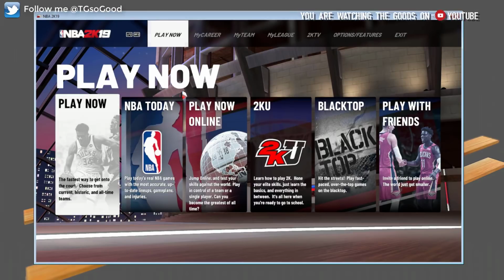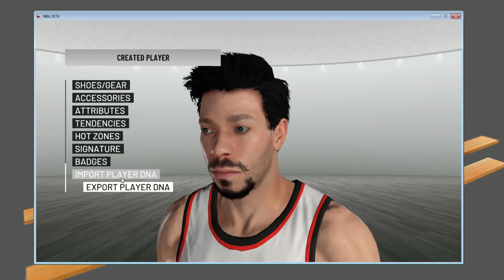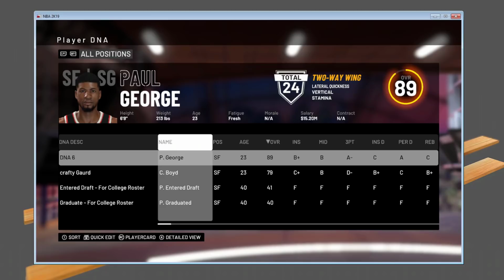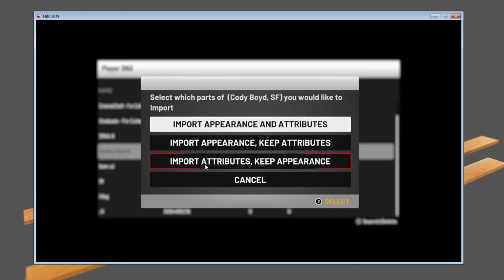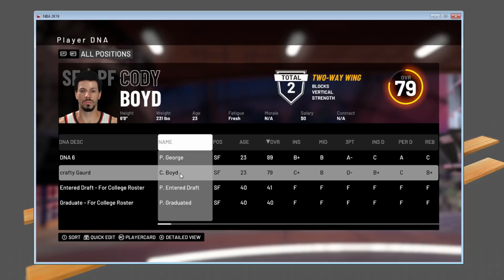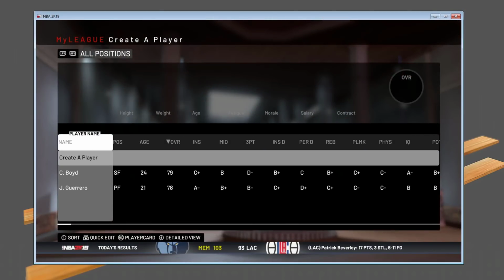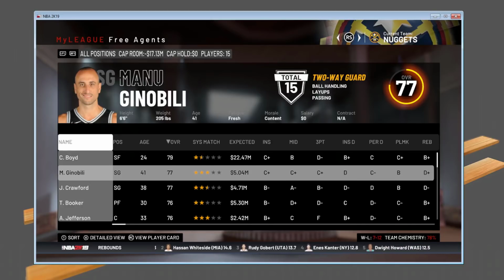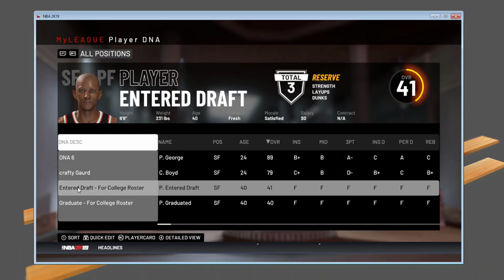Player DNA vs Create A Player - NBA 2K19 Tips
There are some differences and similarities between Player DNA and the Create a Player options. This video we take a look at both and compare and contrast.

NLSC: TGsoGood
OperationSports: TGsoGood